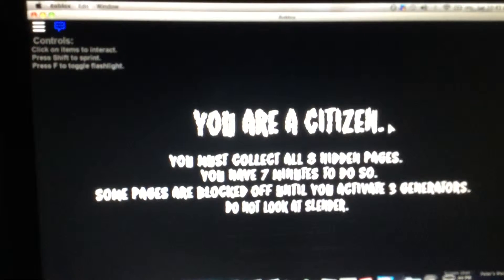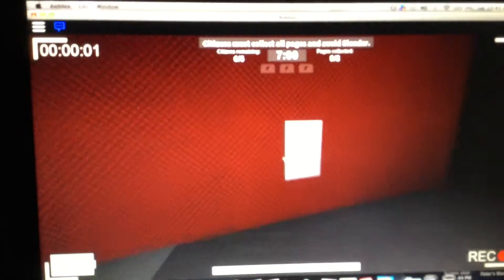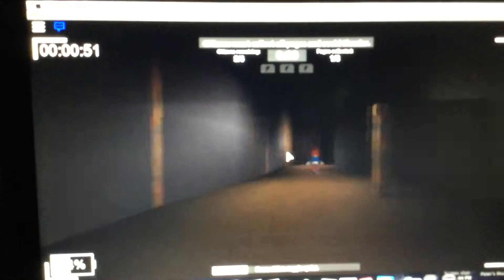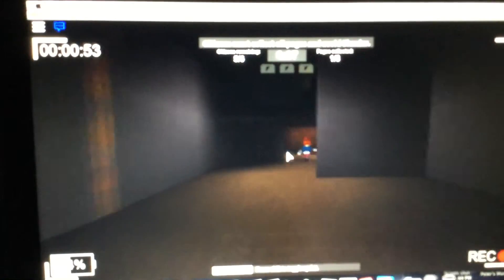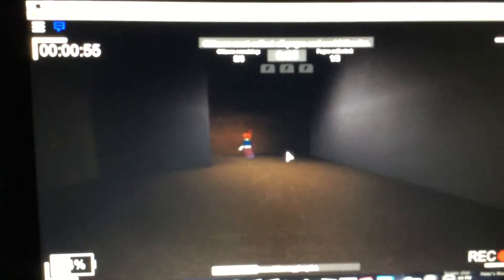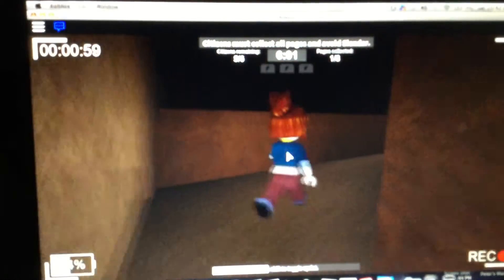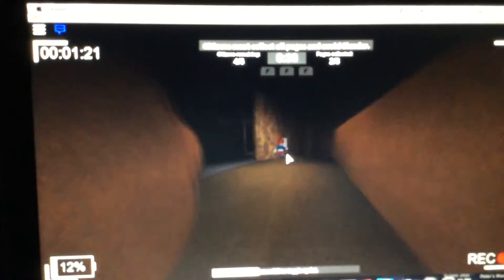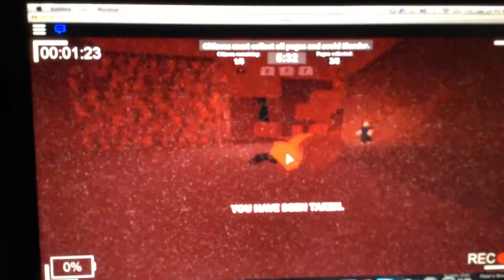Stop it slender FAIL!!!!!😱😱😱😱😱😱😱😱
Sorry for poor Quilty but warning for headphone users and so short but maybe funny